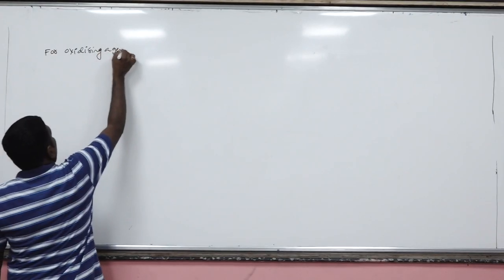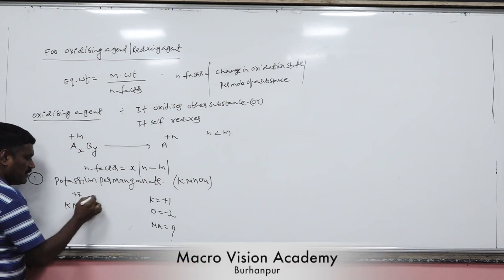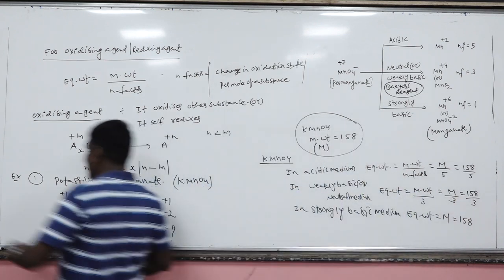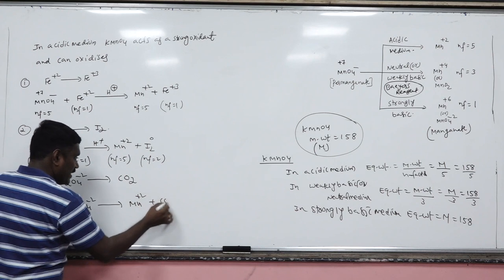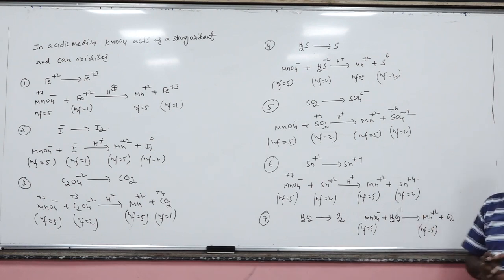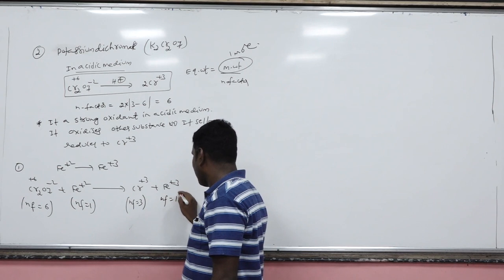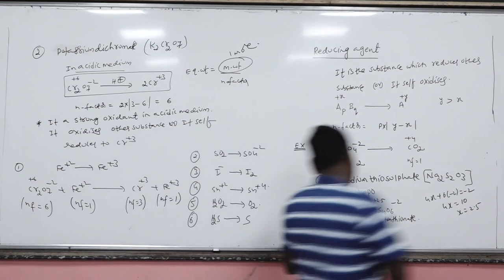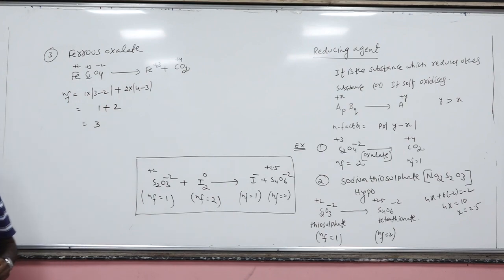IIT/NEET Chemistry | Equivalent Concept-Part C | SR Sir | MVA Burhanpur